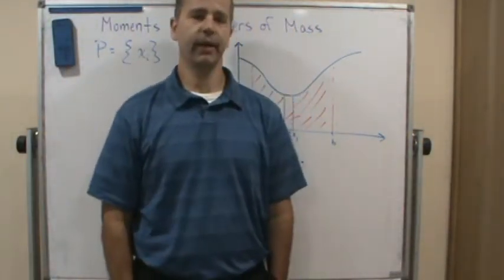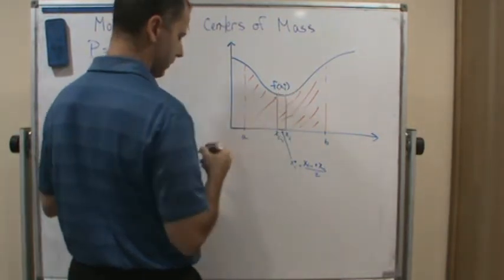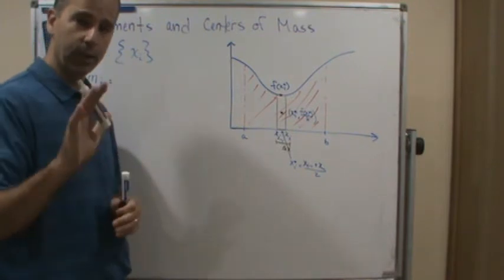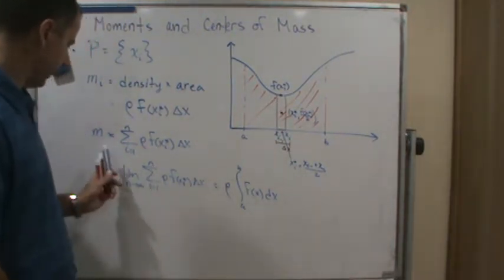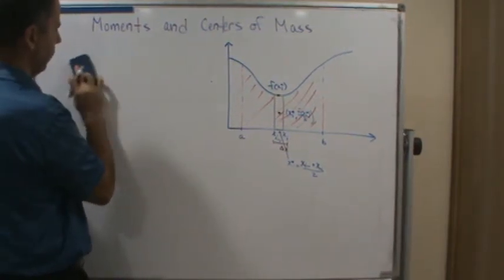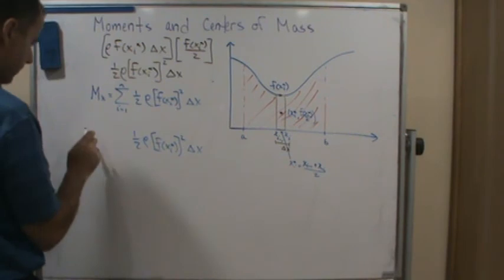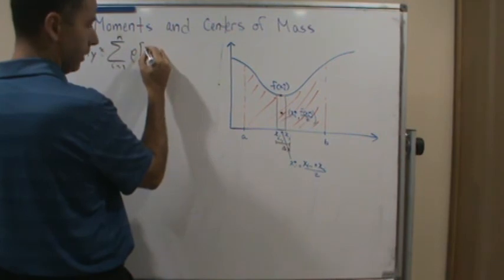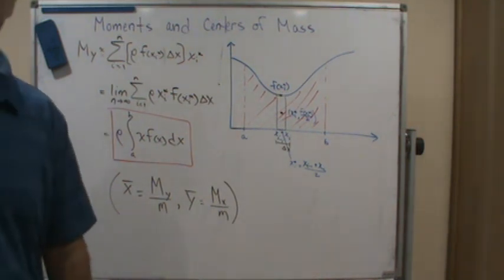Calc2 Centroid of a Lamina Derivation